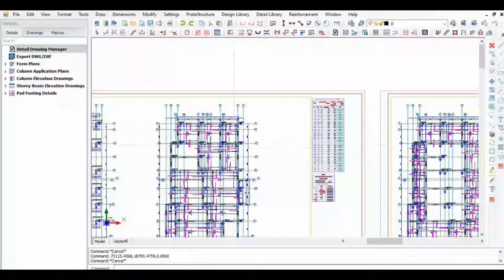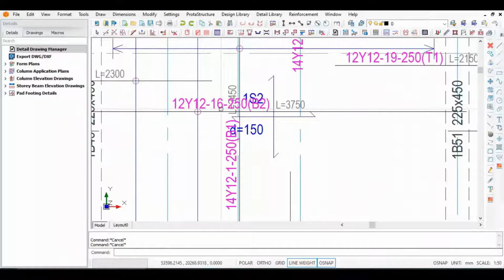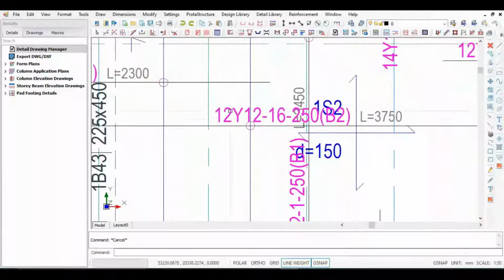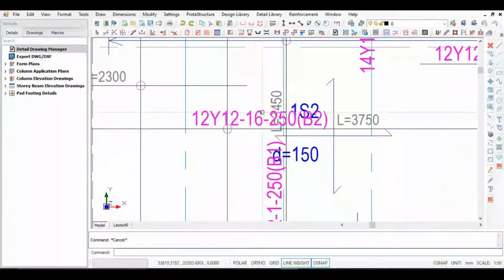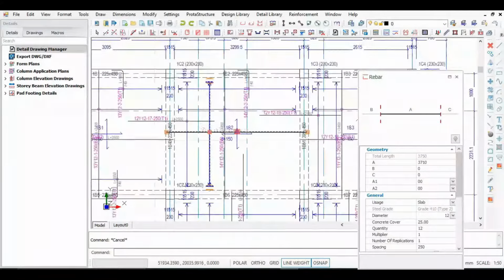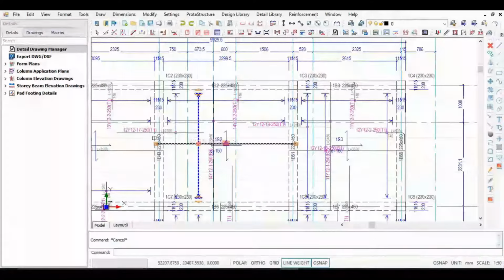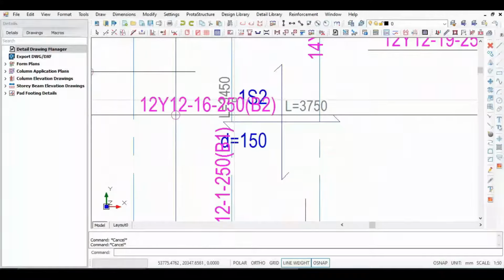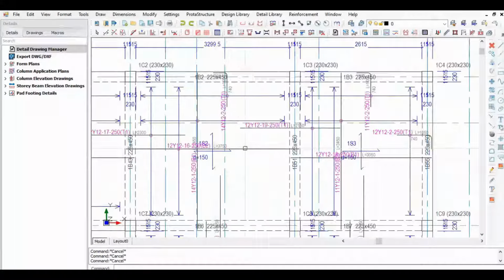How to Read and Interpret Rebar Details and Bar Bending Schedules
This video explains how to read, understand and interpret Rebar details on structural drawings.
[Learn how to Understand REBAR DETAILS and Bar bending SCHEDULE]

This video tutorial is on how to read your Rebar details on slab reinforcements.

Kindly Subscribe to our channel for more videos on structural engineering howtos and tips on how to use the Protastructure software and turn on your notification bell to get notifications on our future posts on Protastructure, AutoCAD, Blender and tips in the fields of architecture, modeling, engineering, construction etc.